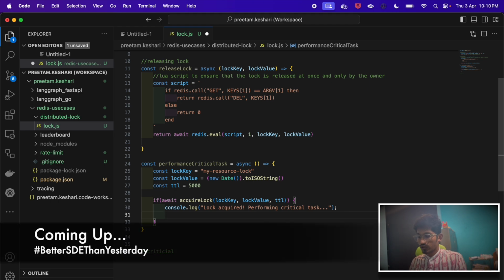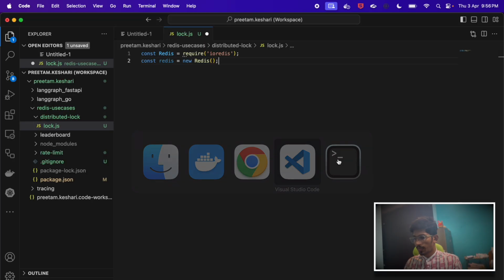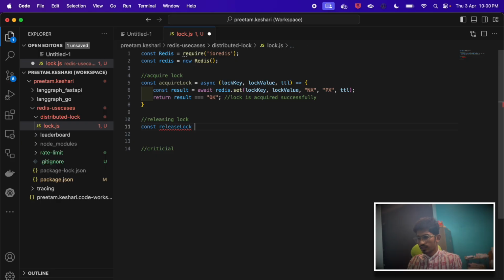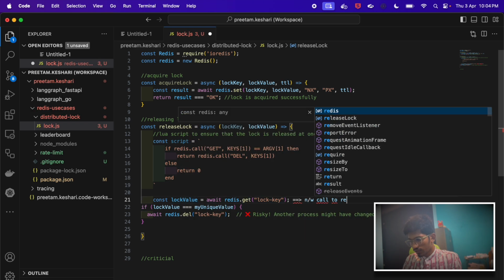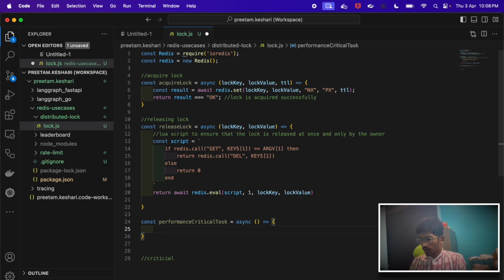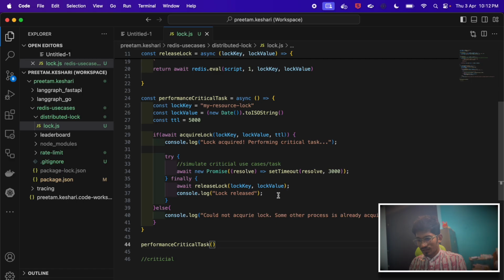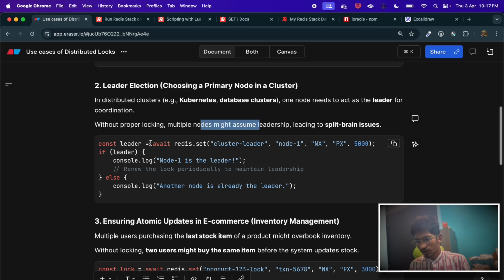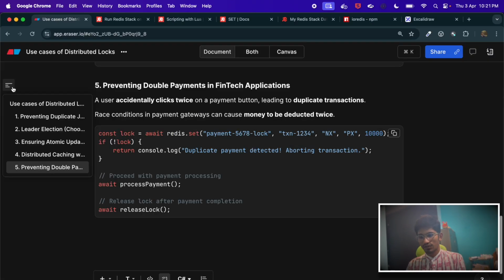[LIVE]: Implementing Distributed Locking With Redis, Lua Scripting & NodeJS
How to implement distributed lock using redis
What is distributed locking
Distributed System
How to use lua script with redis
What is lua scripting
Redis Use case
Redis with nodejs
Nodejs redis implementation
Nodejs Redis Tutorial
How to use redis with nodejs
How to integrate redis with nodejs
Nodejs with redis
Redis sorted set
Redis Crash Course
Redis Tutorial
Redis Concepts
System Design 101
Distributed locking